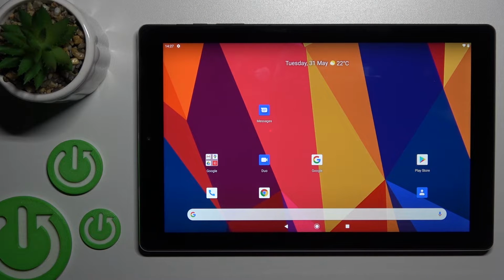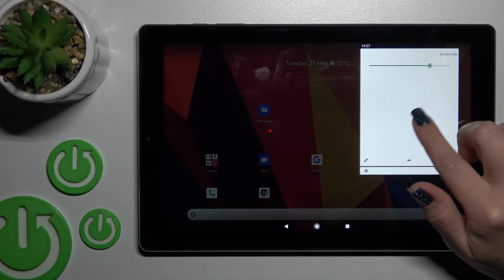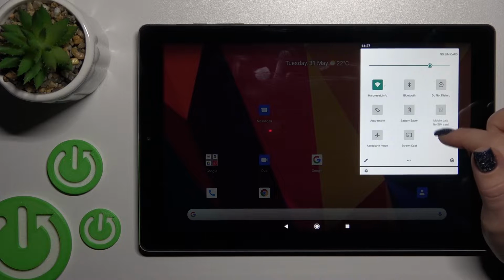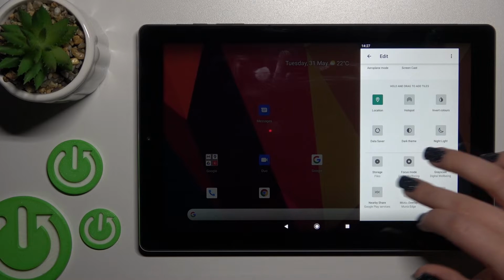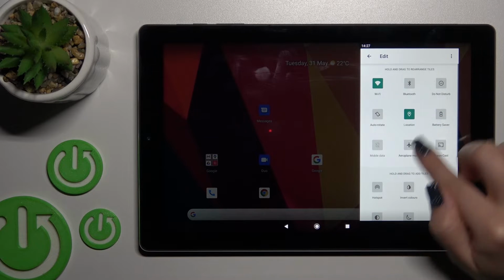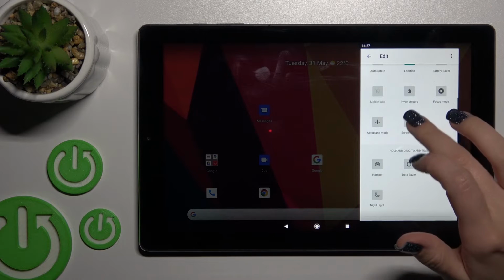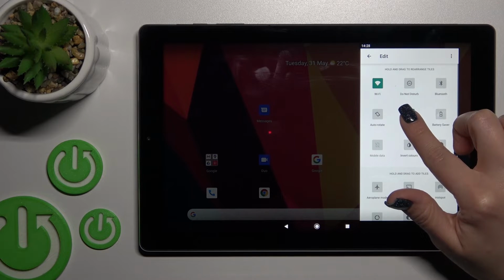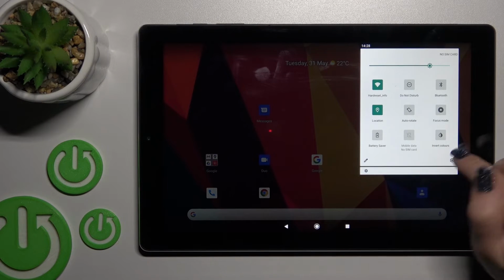How to Edit Notification Panel Shortcuts on CHUWI HiPad X - Manage Notification Shortcuts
Find out more info about CHUWI HiPad X:
If you want to know how to edit notification panel shortcuts on CHUWI HiPad X, check out this tutorial. Our expert will show you how to adjust shortcuts on the notification panel, how to add more icons, or how to remove unnecessary shortcuts. You should customize your CHUWI HiPad X notification panel to make it easier to use.

How to edit notification panel shortcuts on CHUWI HiPad X? How to manage notification panel on CHUWI HiPad X? How to reorder shortcuts on notification panel in CHUWI HiPad X?